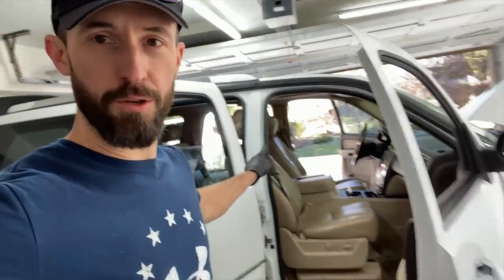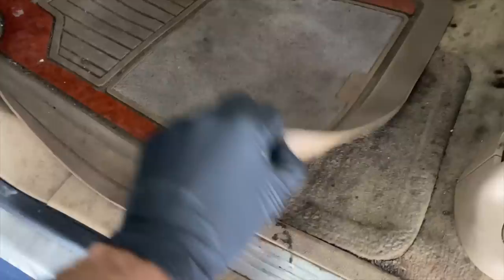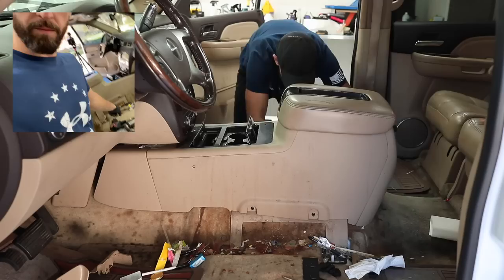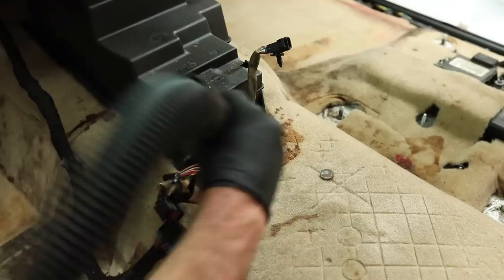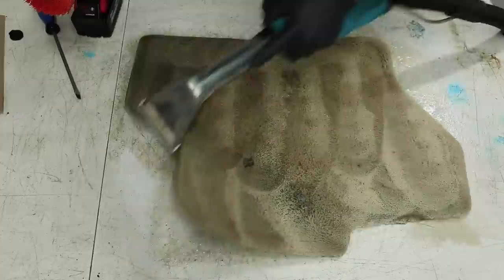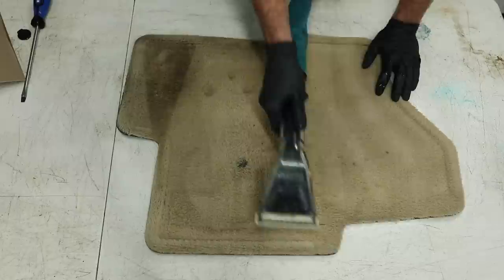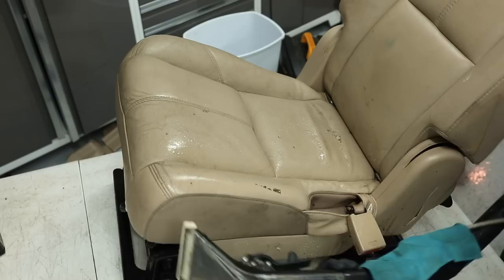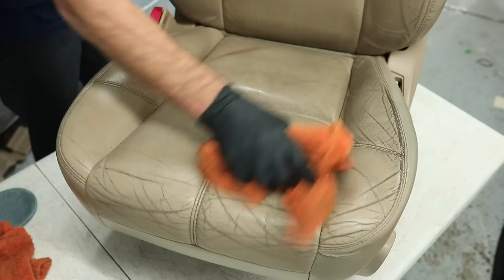NASTY Maggot Filled Car Gets Detailed! | Car Detailing Restoration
I found MAGGOTS in this Yukon Denali truck and was not surprised with how dirty it truly was. The amount of stains on the inside were bonkers, broken switches/door handles were on almost every door. Goal today is to hustle and work through this truck in order to restore it back new condition and you can as well by following along to better your detailing skills.

🦊 Detailing Products at Fox Clean 🦊

Links to Products Mentioned:
Milwaukee 21mm Random Orbital Polisher Kit
Milwaukee 15mm Random Orbital Polisher Kit
Meguiar's M20532
Meguiar's M8532
Meguiar's DMC6 DA 6" Microfiber Cutting Disc
Meguiar's DMC5 DA 5" Microfiber Cutting Disc
Cerakote Ceramic Sealant
Cerakote Trim Restore
Cerakote Headlight Restore
MTM Foam Cannon
Greenworks Pressure Washer 2300psi 2.3 GPM
Clay Bar